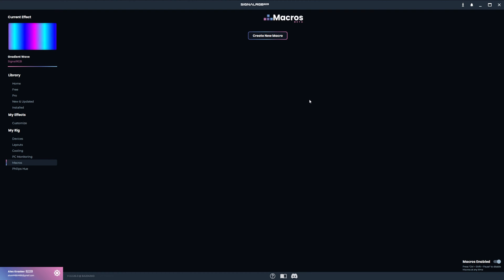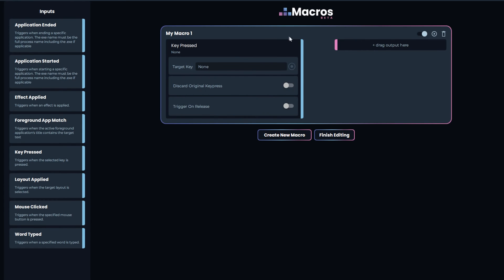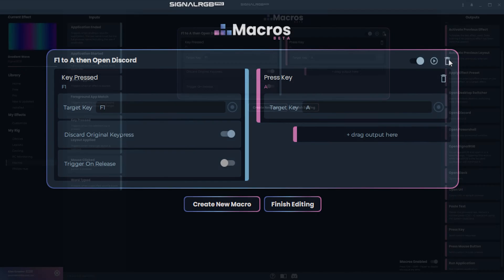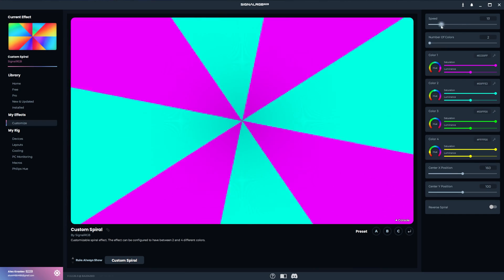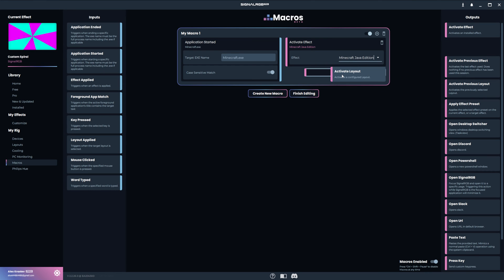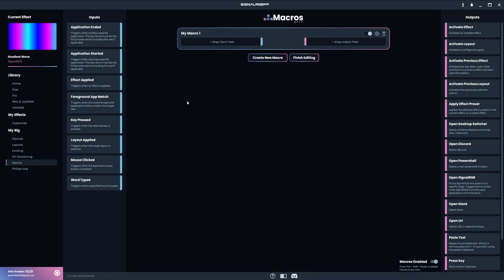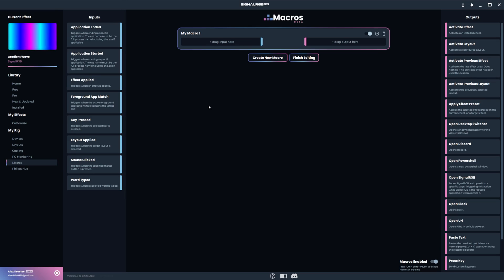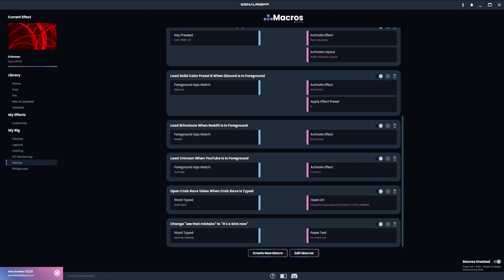The Most Advanced Macro System Is Here | SignalRGB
If you want virtually endless possibilities then the new SignalRGB macro system has you covered. In addition to all of the standard functions like remapping keys or loading specific rgb profiles when an exe starts. You can create literally any kind of macro with javascript which can then be shared with other users. This video will show just how powerful and intuitive this new system is.